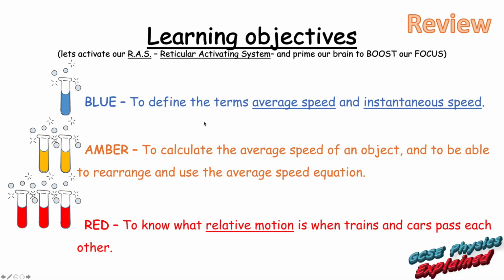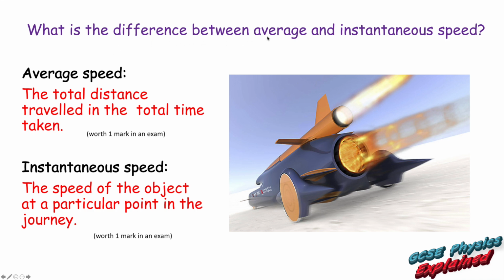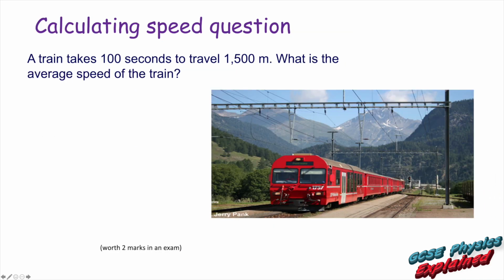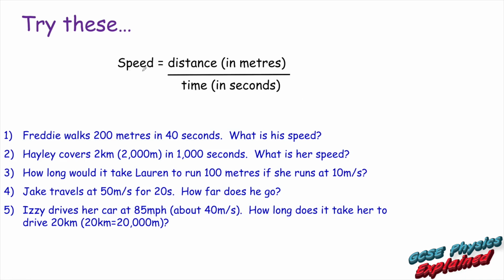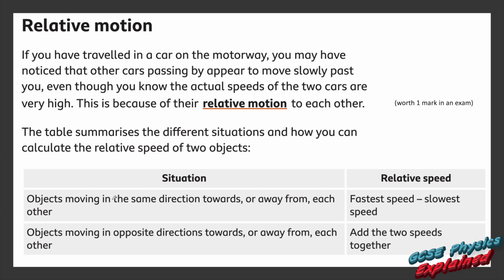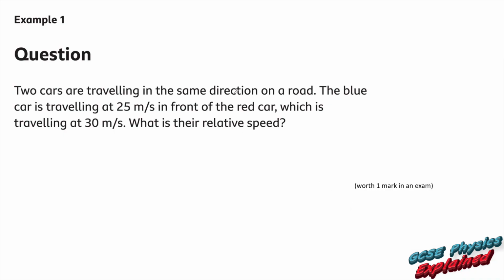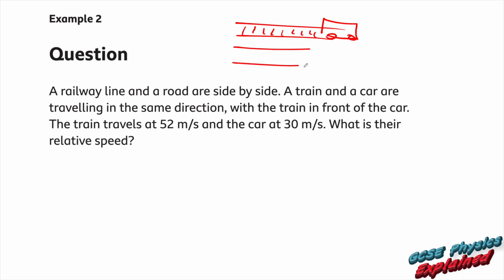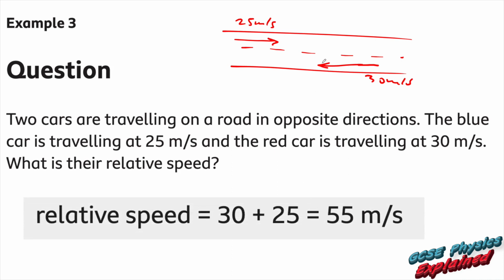Speed - NO FRILLS (SP1b)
LESSON LINKS:
Edexcel - SP1b Distance/time graphs
AQA - P9.1 Speed and distance-time graph

No-frills, straight to the point video to maximise marks as quickly as possible to help you pass your GCSE Physics exams.

PLAYLIST LINKS

MUSIC

1) This video has no negative impact on the original works
2) This video is also for teaching purposes.
3) It is not transformative in nature.
4) I only used bits and pieces of music and video to get the point across where necessary.